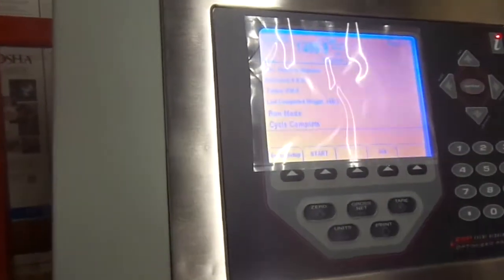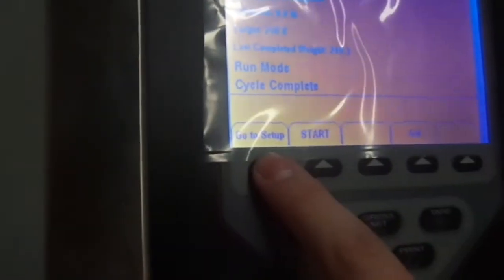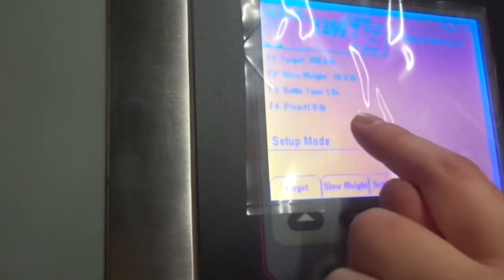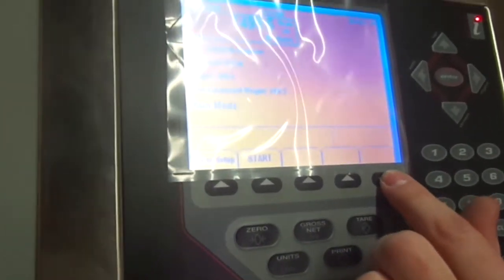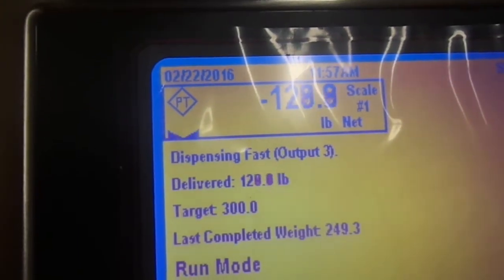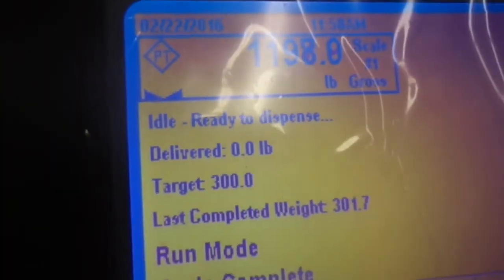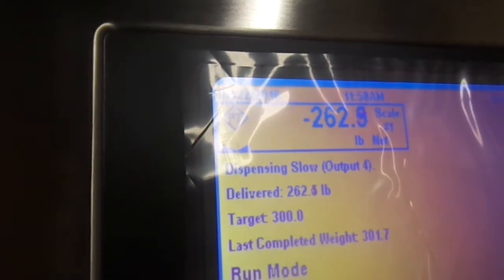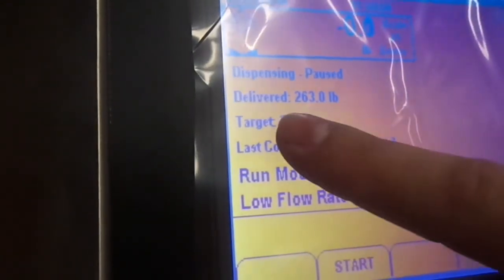Electrical Panel Explained